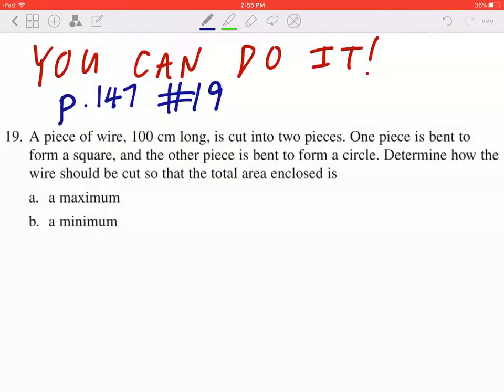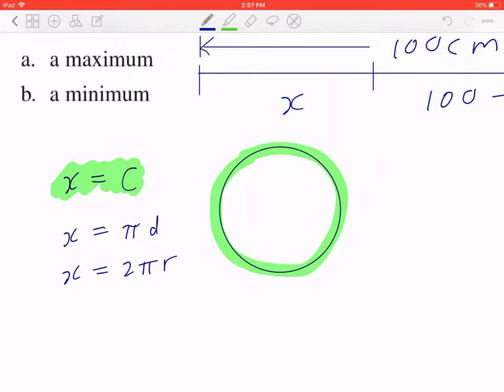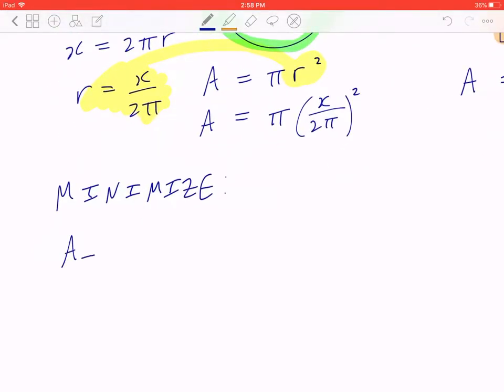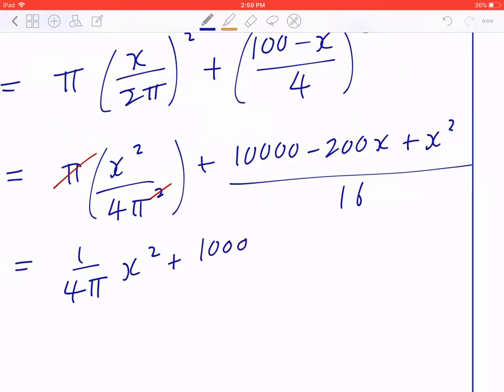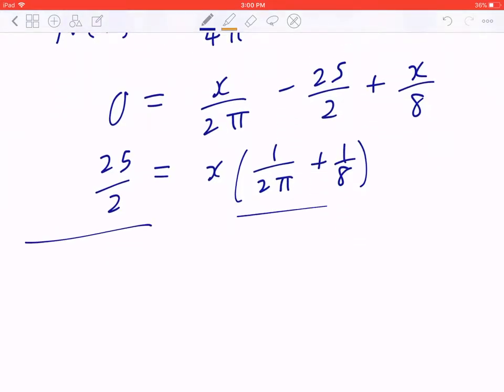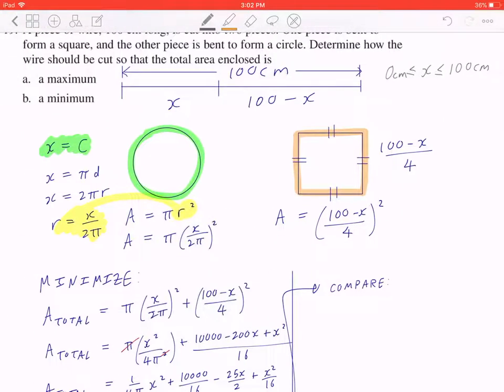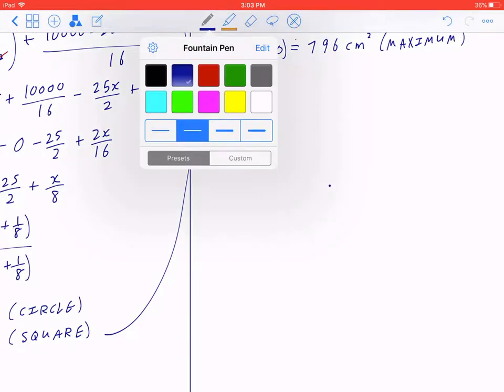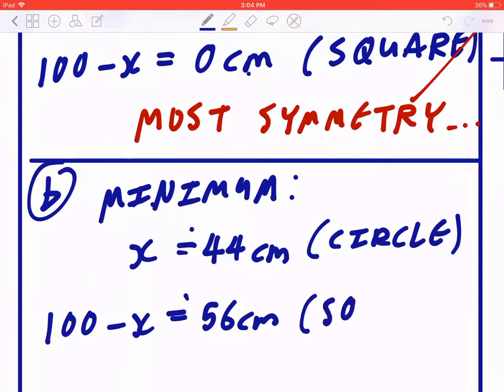A piece of wire, 100 cm long, is cut into two pieces. One piece is bent to form a square, ...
Chapter 3.3: Optimization Problems
19. A piece of wire, 100 cm long, is cut into two pieces. One piece is bent to form a square, and the other piece is bent to form a circle. Determine how the wire should be cut so that the total area enclosed is
a. a maximum
b. a minimum